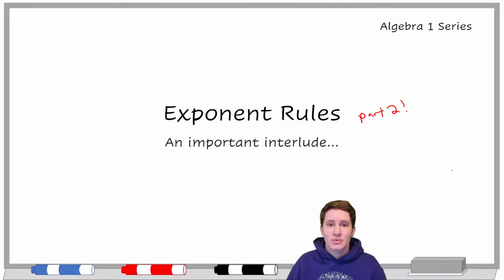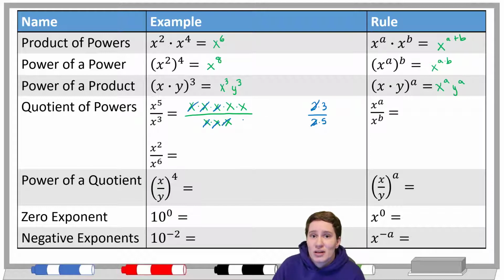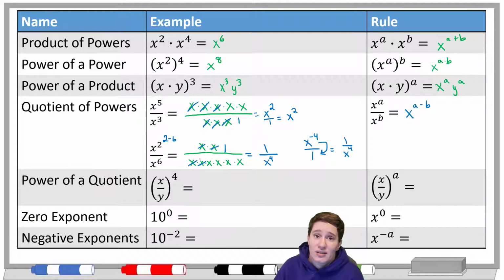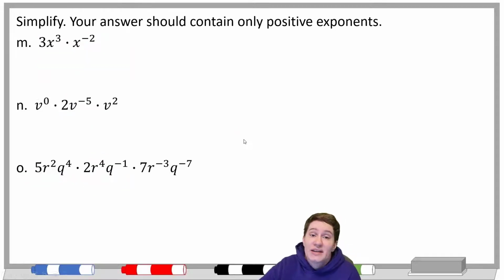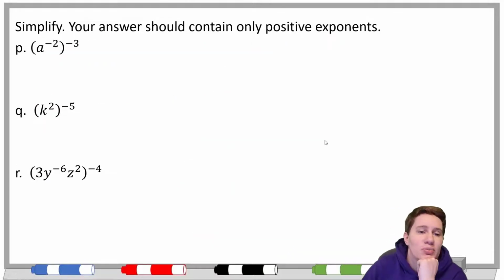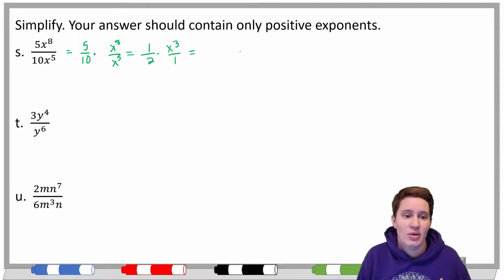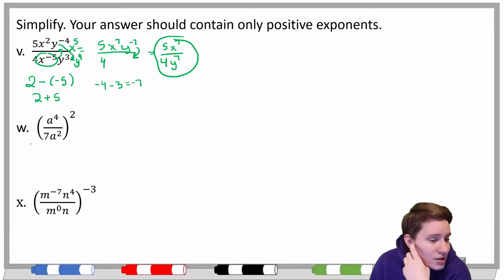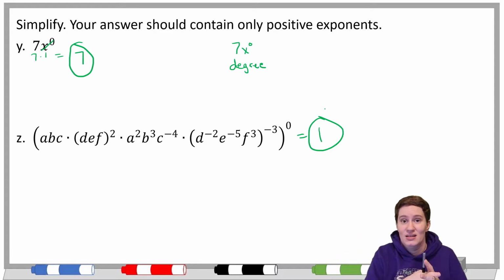KStevMath - Algebra 1 - Exponent Rules - Division Properties of Exponents